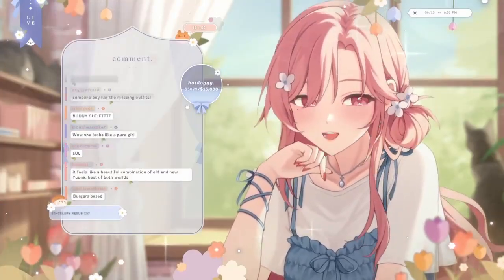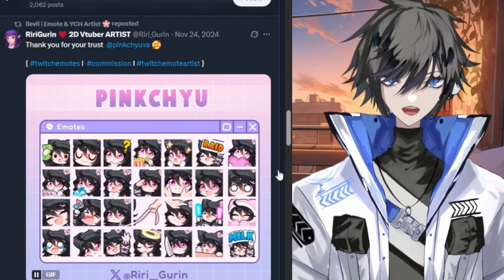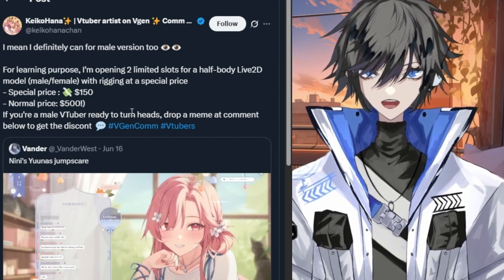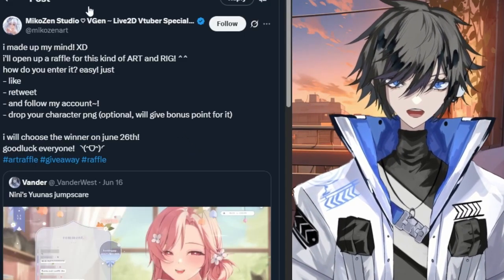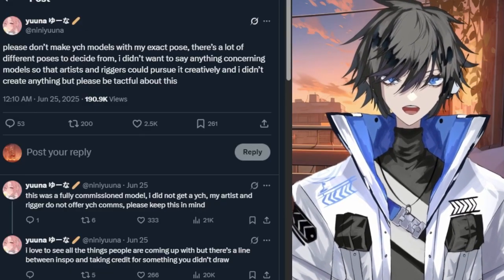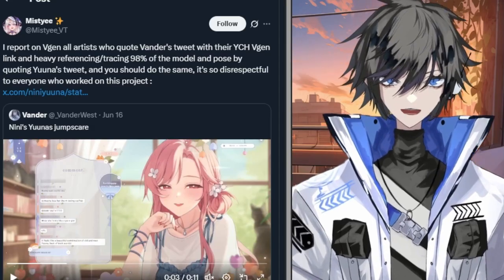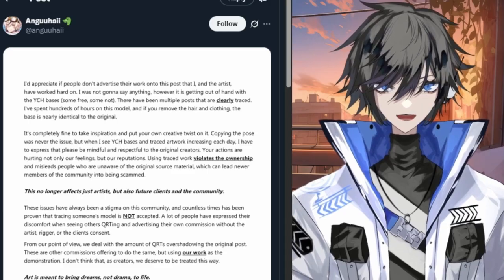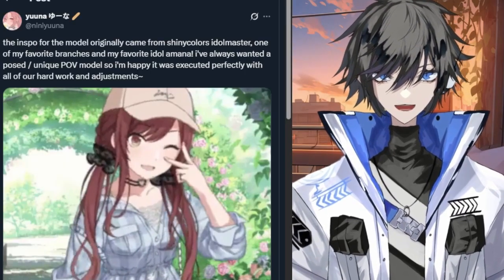Nini Yuuna's Jumpscare Led To YCH controversy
A vtuber toggle belonging to Nini Yuuna went viral after it showed a very innocent young lady suddenly flashing herself in underwear through Vander's tweet. This led to multiple artists offer to make art based on the viral pose, they also offered to make YCH bases by tracing the original artwork. Both the vtuber, Yuuna and the rigger responsible for the vtuber toggle, Anguuhaii unhappy as they took to twitter to call out the artists tracing her artwork pose.